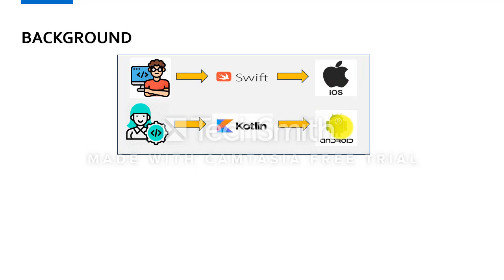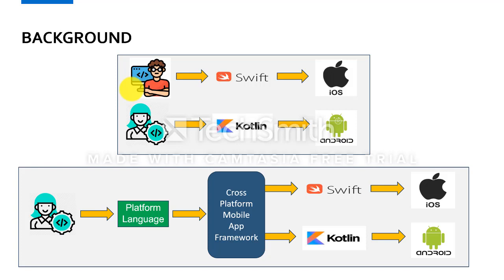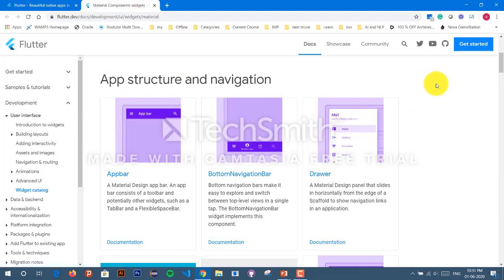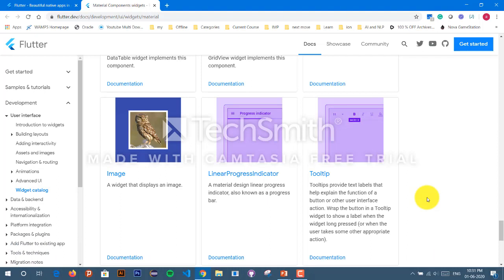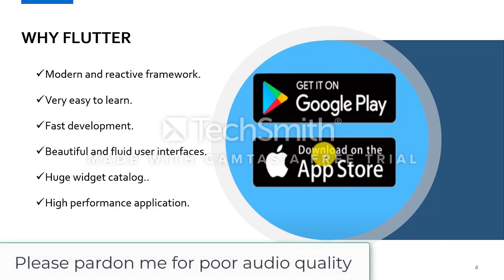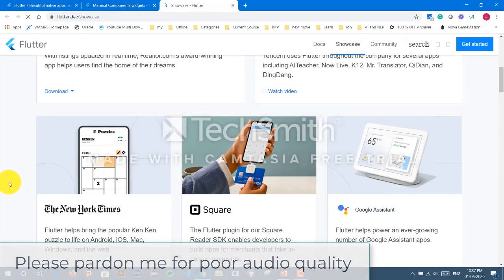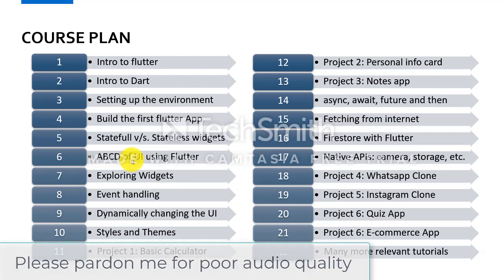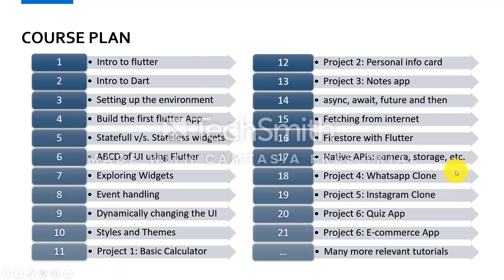Introduction to Flutter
This the first video of my tutorial series "Flutter for Beginners".